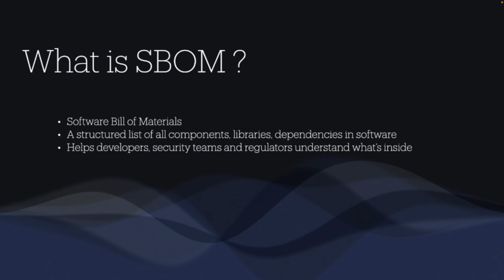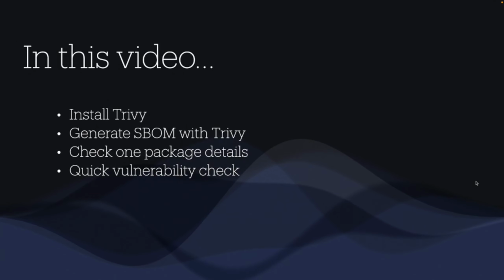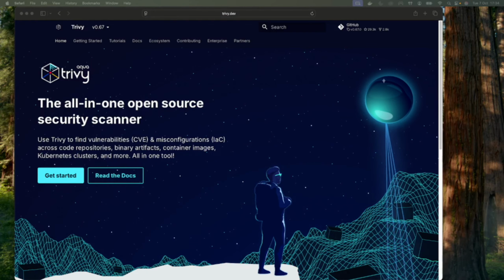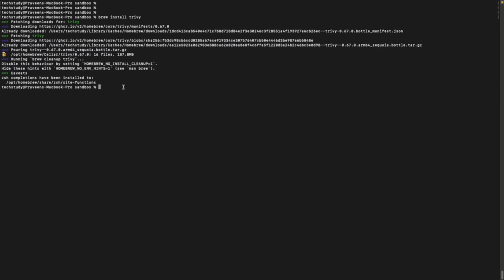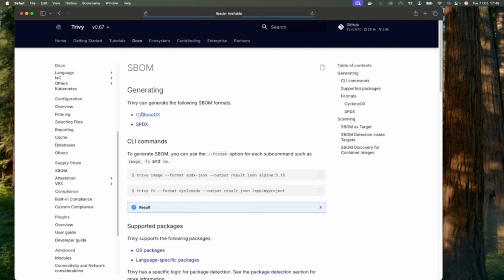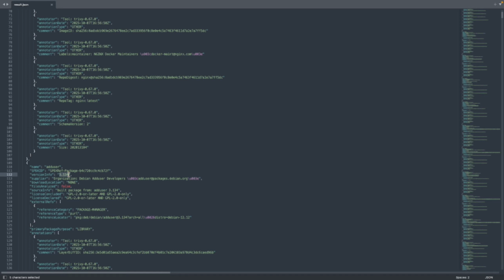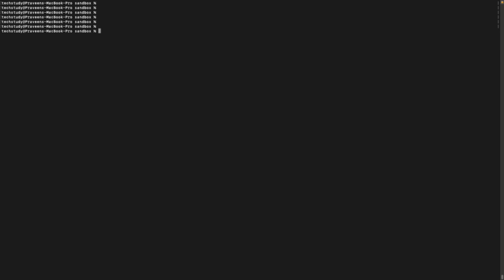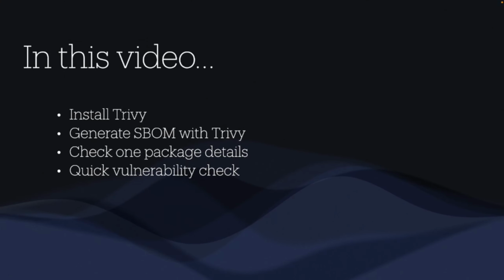SBOM - Demo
In this video, I’ll walk you through what SBOM is, why it matters, and how you can generate one for your container images using Trivy.

✅ What is SBOM & why it’s important for security & compliance
✅ Installing Trivy on macOS with Homebrew
✅ Generating SBOMs
✅ Running a quick vulnerability scan using Trivy